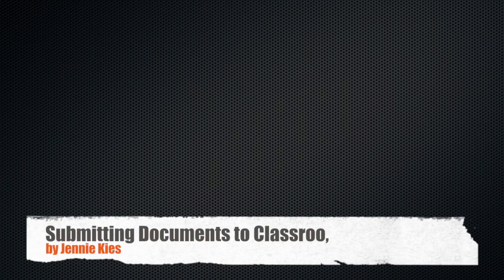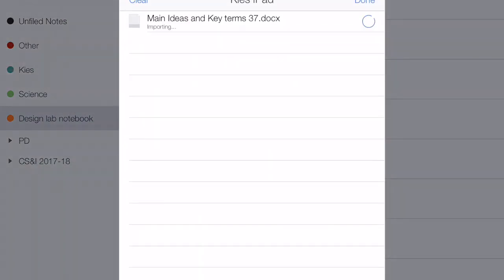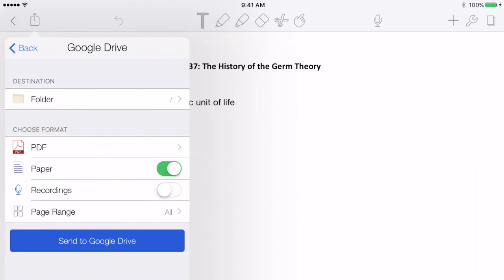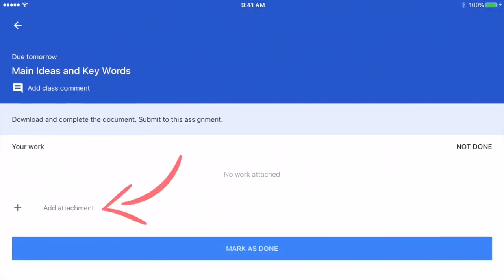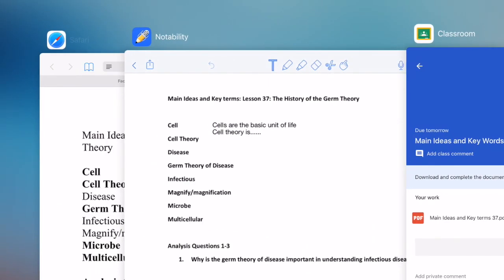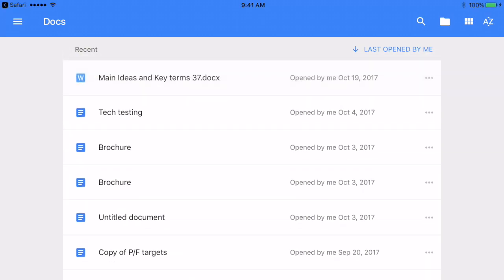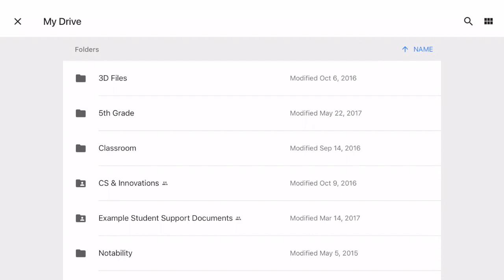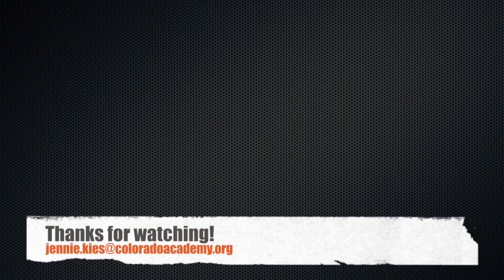Submitting Documents to Classroom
This video is about submitting documents downloaded from the school website to Classroom. It describes two strategies for answering questions and submitting the document.